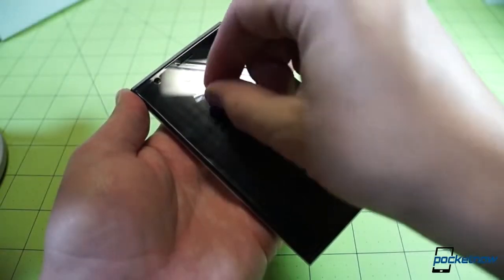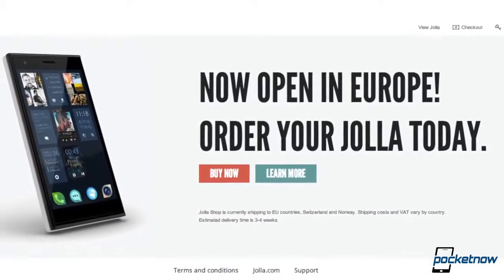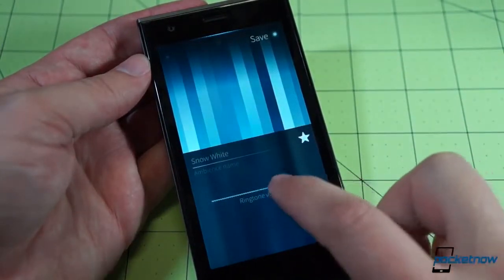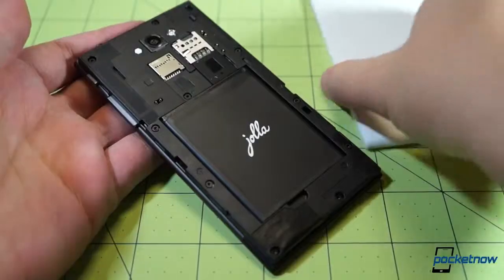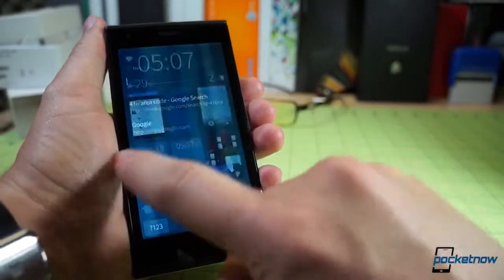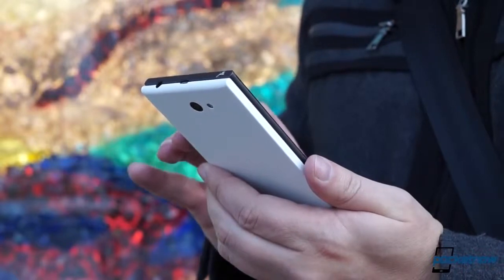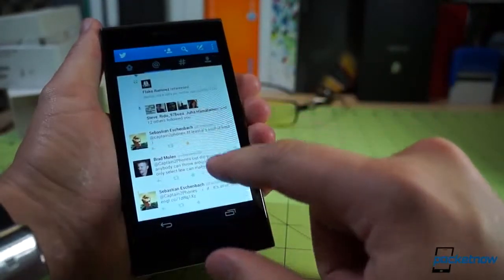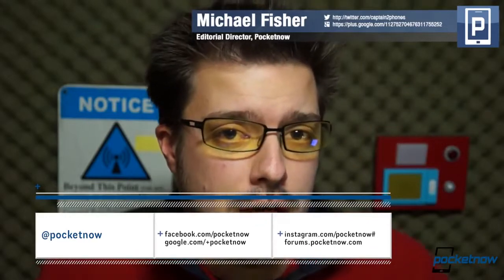Jolla Hands On First Impressions After 24 Hours